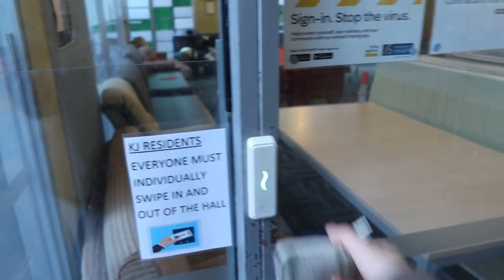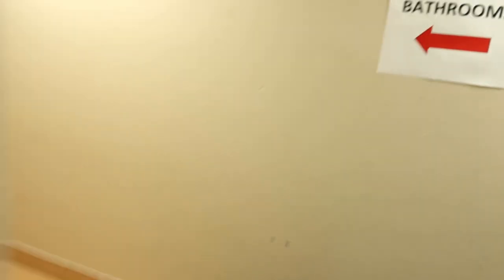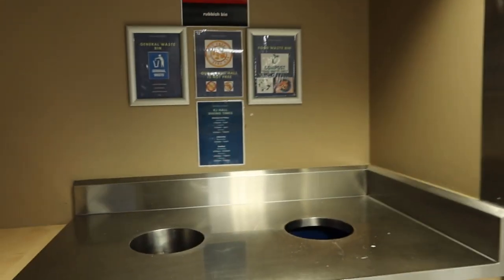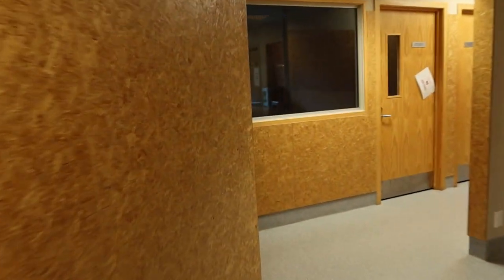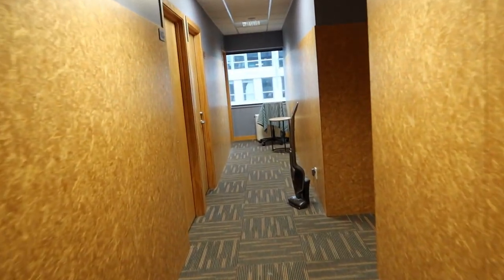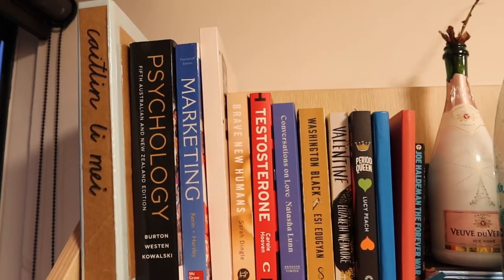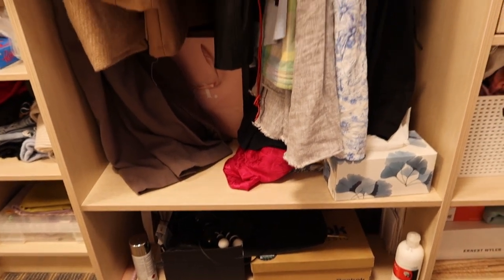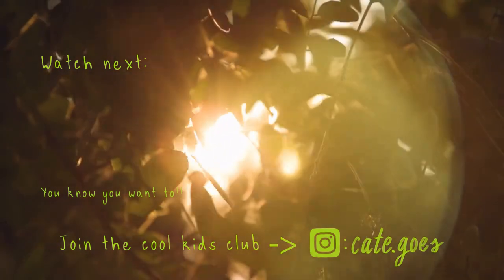KJ hall tour! Victoria Uni halls walkthrough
If you're trying to decide on which Victoria Uni halls to apply for or are about to move in to KJ, come join me on a tour of Katharine Jermyn hall at Victoria University of Wellington. I was a resident in 2021 so I've taken you around the whole of KJ including common areas and my bedroom on the top floor! Hope you enjoy and feel free to stick around for more uni related content.

Fyi, for accessibility, I have checked the closed captions for this video so I know they are all correct 😊